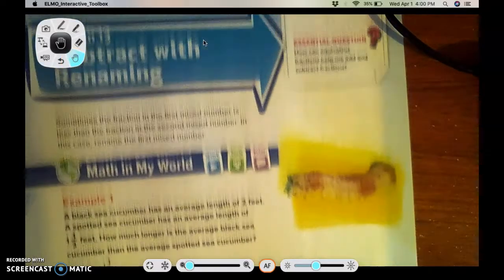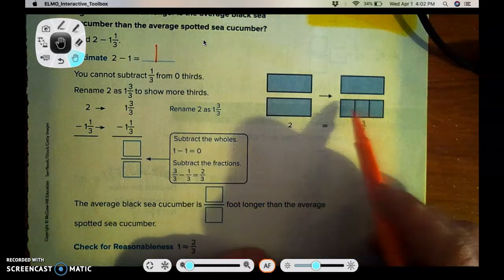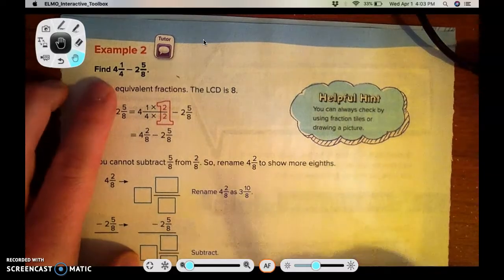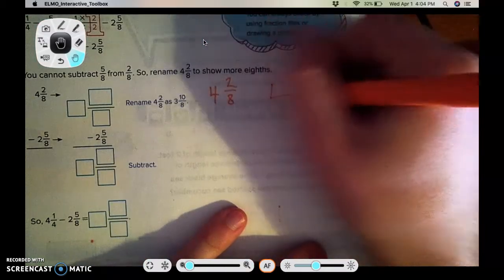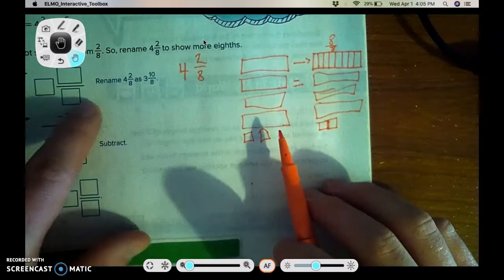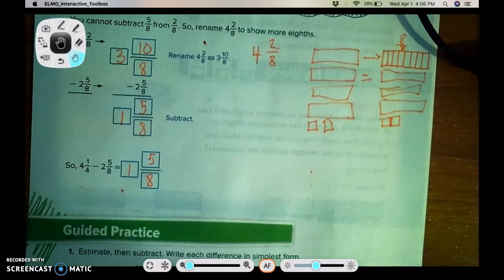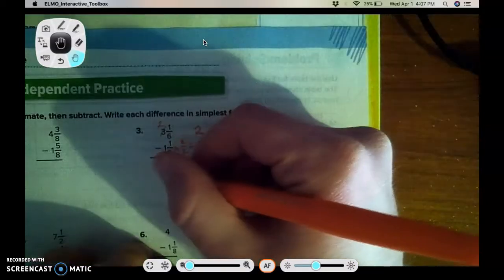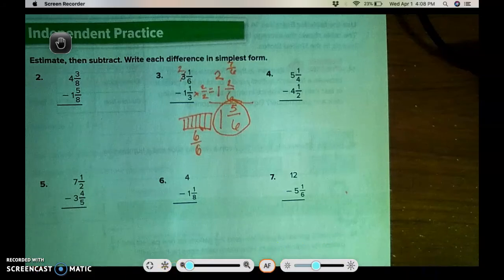Ch. 9 Les. 13